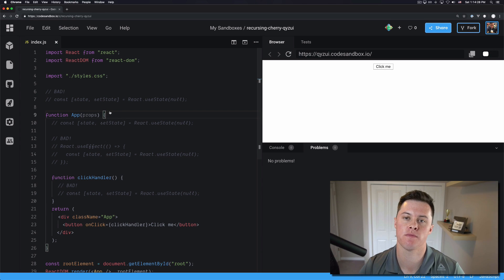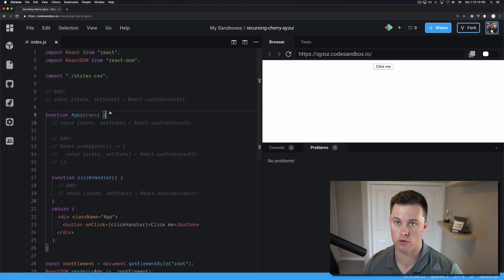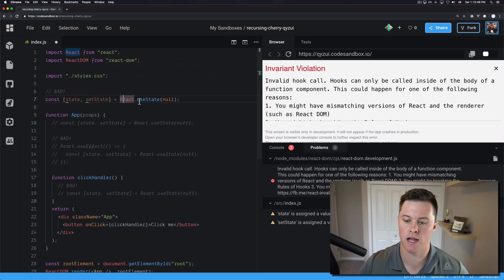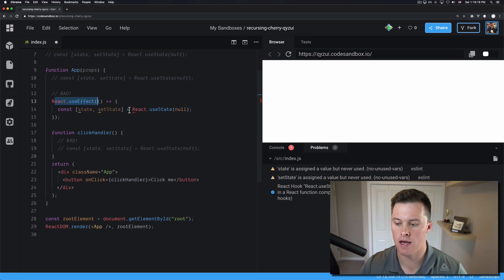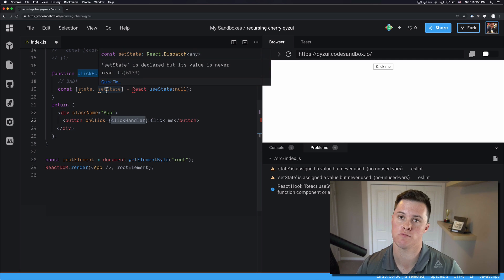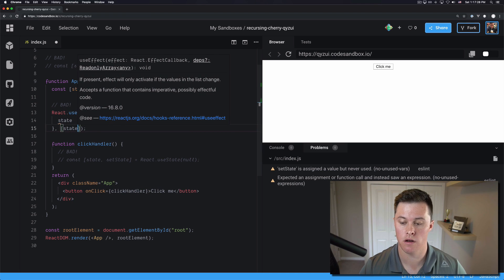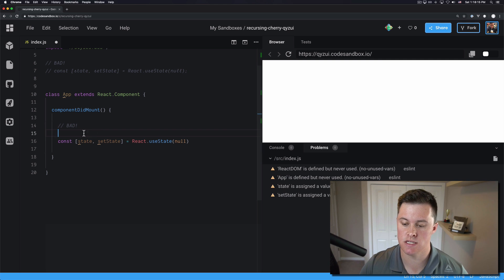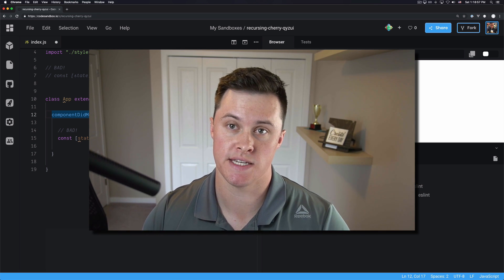ReactJS: "Hooks can only be called inside the body of a function component" - What the Error?